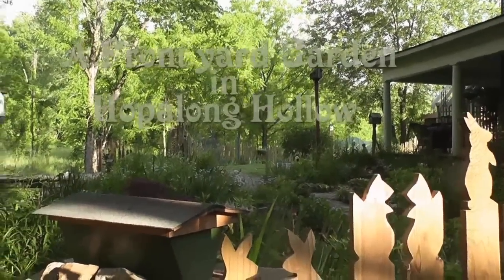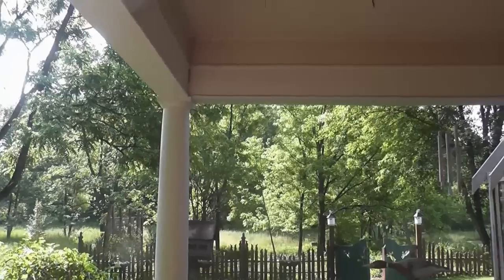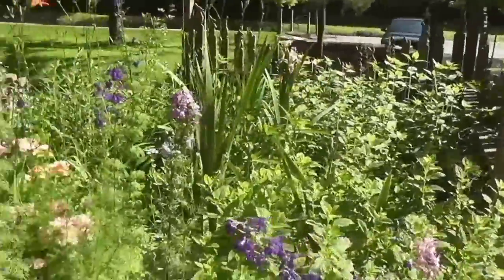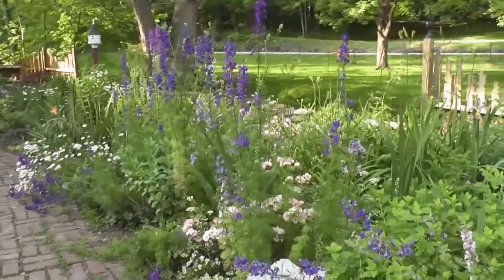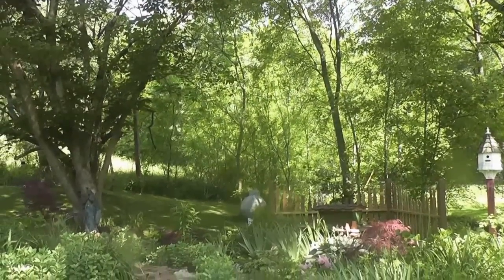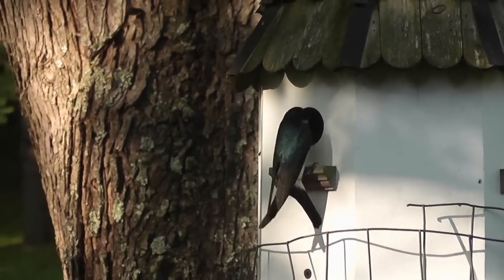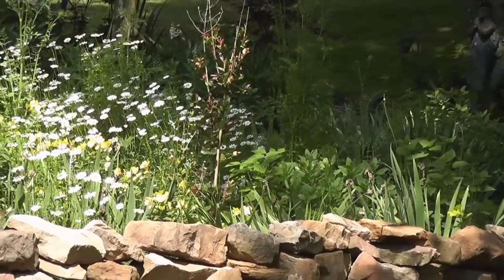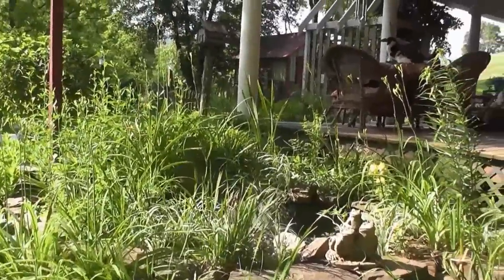Frontyard Cottage garden tour in Hopalong Hollow with commentary by Jeri landers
Here is one of my nine gardens in Hopalong Hollow. Here is a boisterous jumble of blooms and plants, where once lay a boring front lawn.I am an amateur gardener, no doubt and these are rustic country gardens. But that is just the way I intended them to be, a medley of harmonious confusion. In the background you will hear the noisy inhabitants of the Hollow, geese, chickens, ducks and peacocks. as well as a cacophony of birdsong. A somewhat relaxing garden walk, although the birds are a bit noisy at times.